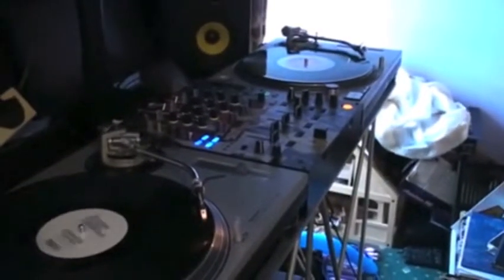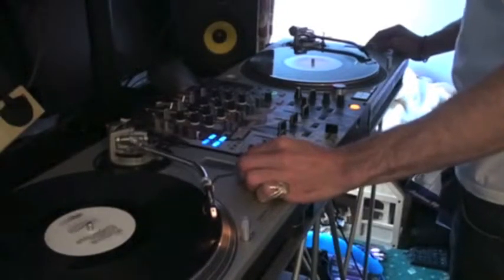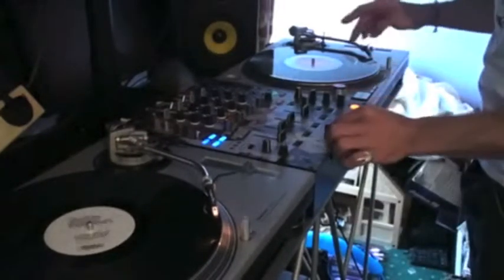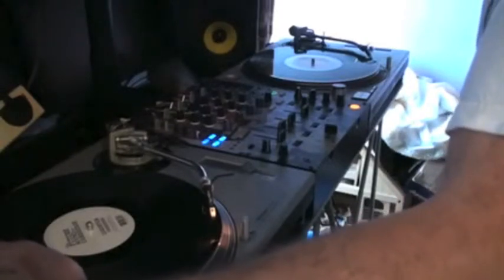iCrates DJ Tutorial with Ellaskins of djtutor.com | Drum N Bass Excercise, helping you to count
Mixing Drum and Bass. Excercise on a new way of helping you to count.
normaly you would bring the toon in on the count of 1 in a bar 1,2,3,4,,,1,2,3,4,,,1,2,3,4,,1,2,3,4,, and so on . in this exsercise you will bring the other toon in on the count of 2 so this way you not only get to concentrate more but you also can have a good sound with cutting / using the x fade to get a good mash up of the beats.
it is quite important to remember though to not do this in the mix ( going from one toon to the other) as it will not sound good and put the dancers off time. so once you have had a mes about get the toon back into the correct time and bring the toon in on the count of 1